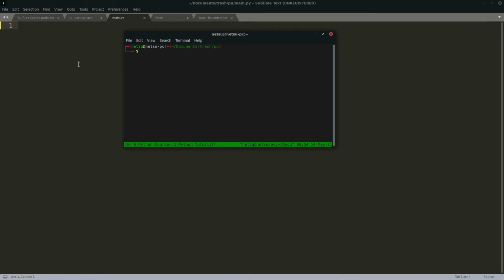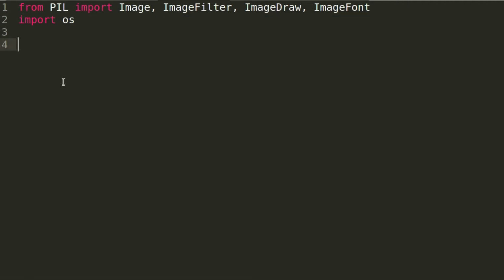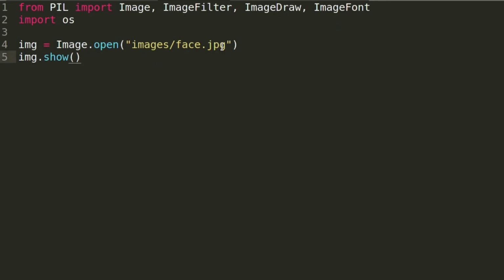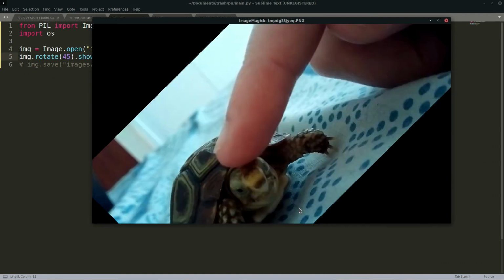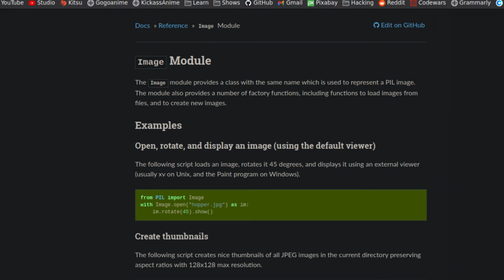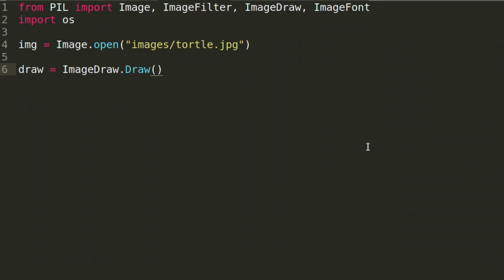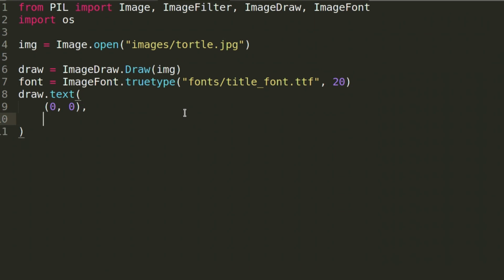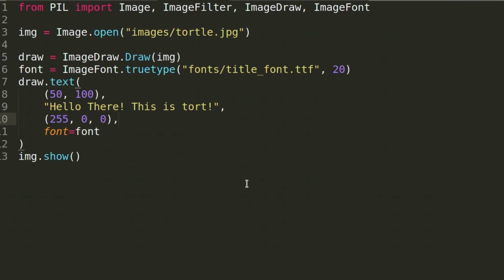Working with images - Python Tutorial (Part 38)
In this video we learn about the Pillow library, there are other libraries out there that can also work with images (like OpenCV), but I believe this is the perfect starting point for beginners!